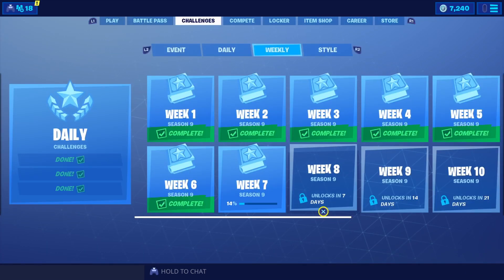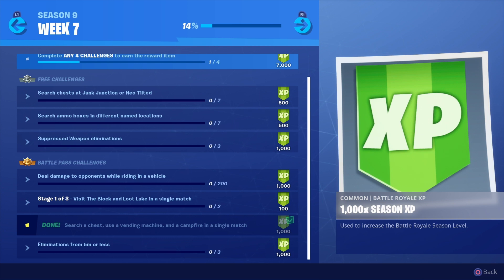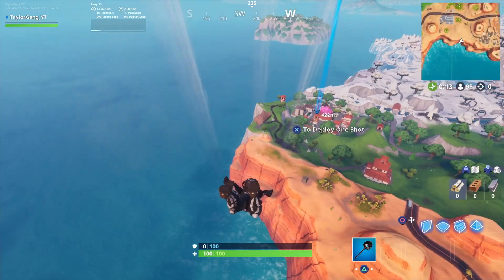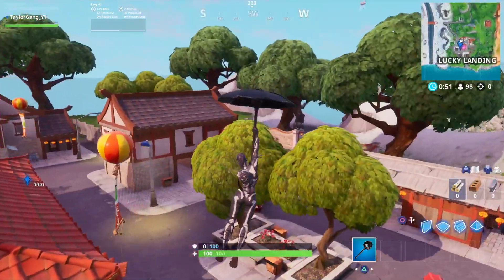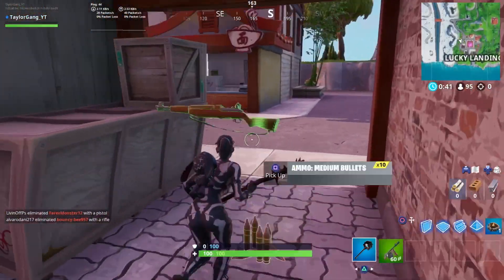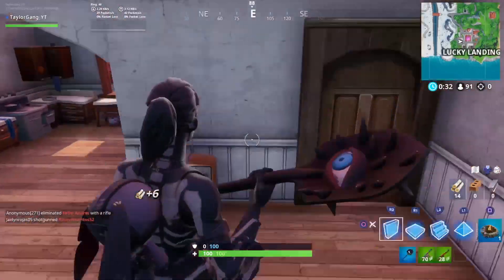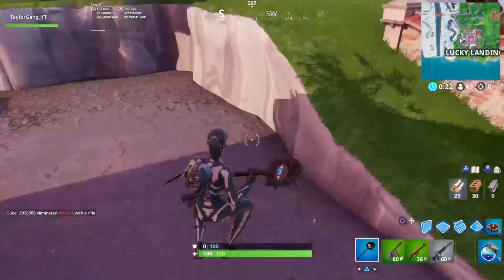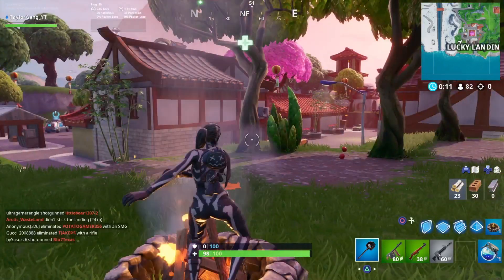Search a CHEST, use a VENDING MACHINE, and a CAMPFIRE in a Single Match - Fortnite Week 7 Challenge